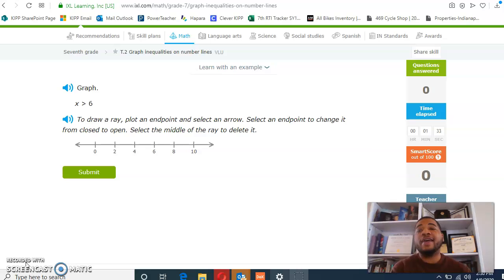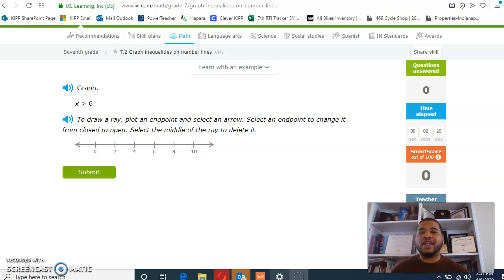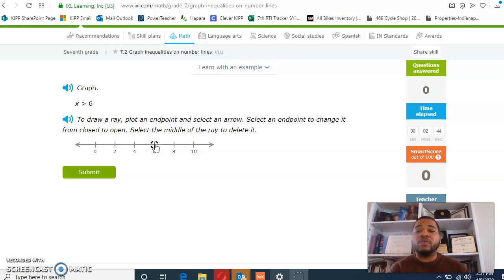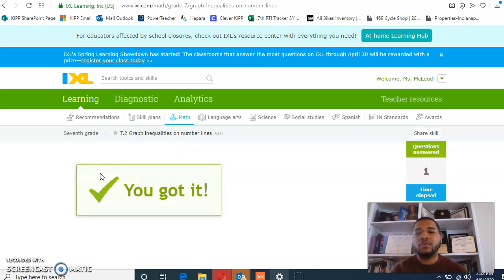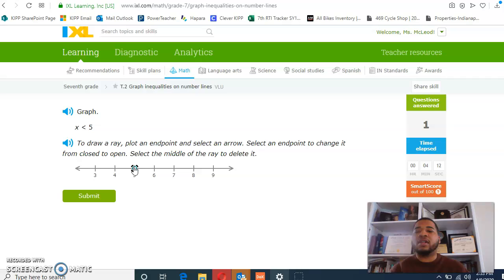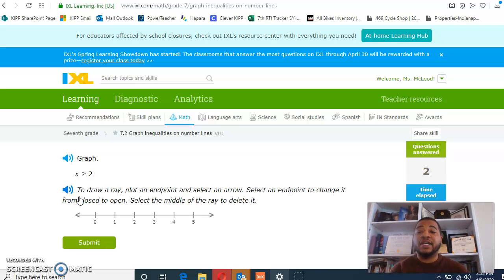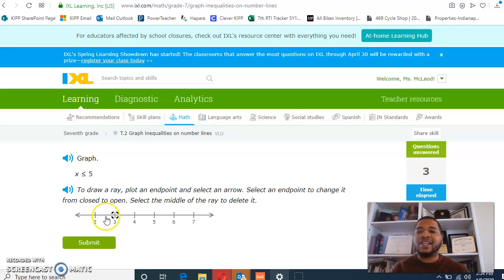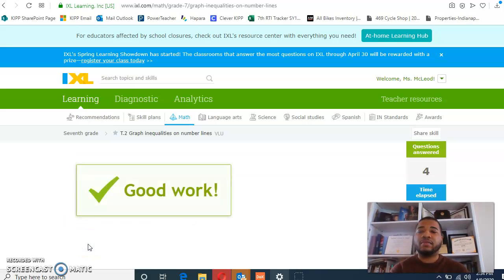4/17 Graph Inequalities on number lines (VLU)